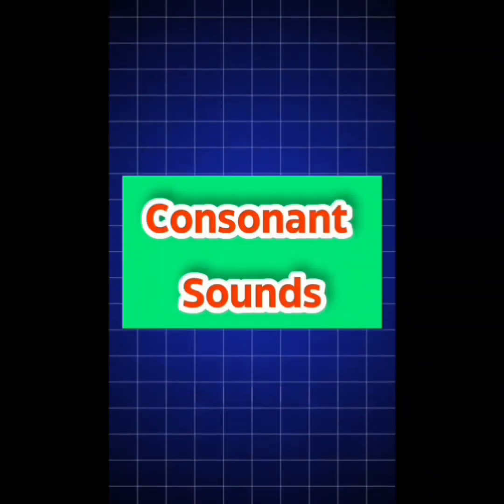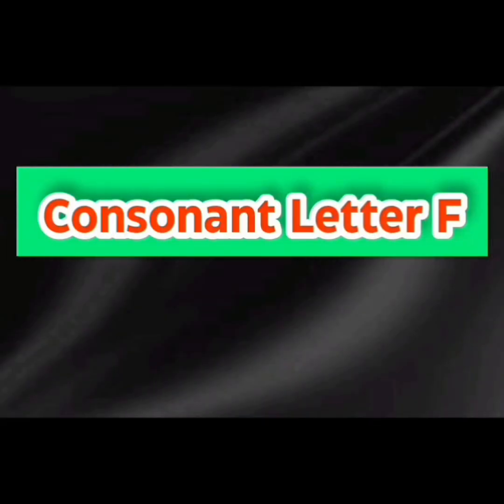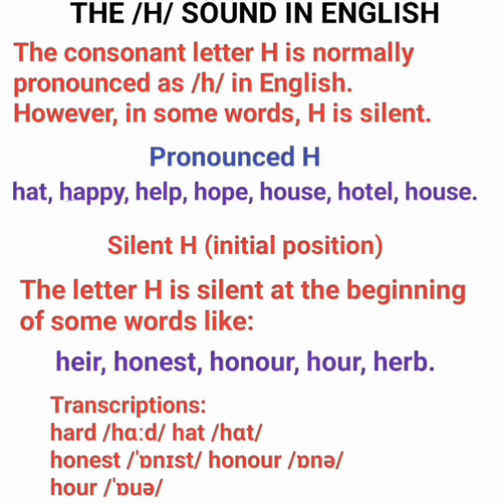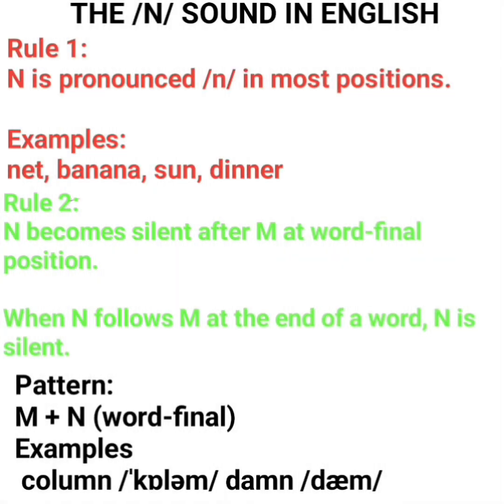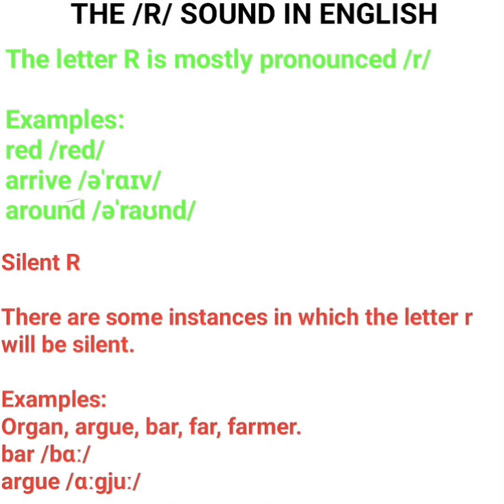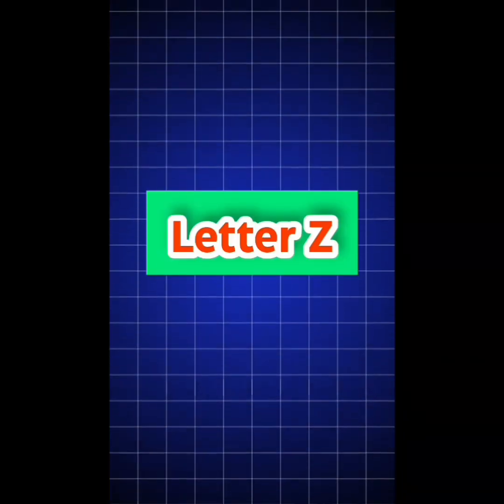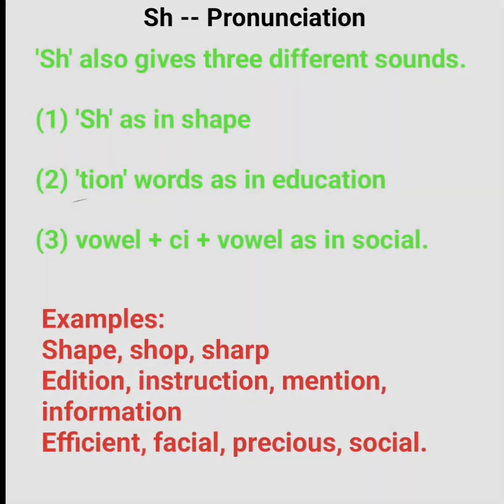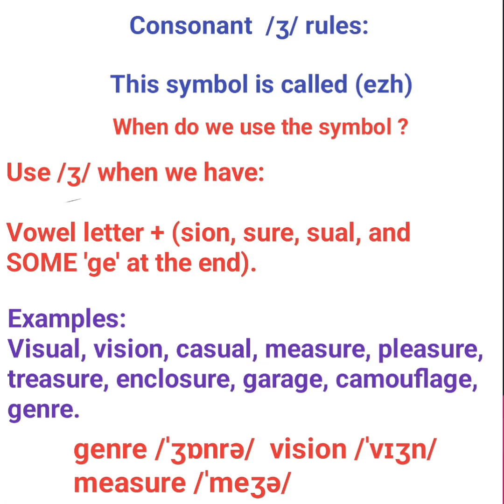Mastering the 24 English Consonant Sounds (Complete Guide with UTME Practice)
Are you preparing for UTME, WAEC, or aiming to improve your English pronunciation?

In this comprehensive lesson, we explore the 24 English consonant sounds in a clear and practical way.

You will learn:

• What consonant sounds are
• The 24 consonant phonetic symbols
• Voiced and voiceless sounds
• Place of articulation
• Manner of articulation
• Common pronunciation mistakes
• How consonant sounds appear in UTME phonetics questions

This lesson is carefully structured to help students build a strong foundation in English phonetics and confidently answer examination questions.
Through clear explanations and practical examples, learners will understand how consonant sounds are produced and how to distinguish similar sounds such as /p/ and /b/, /t/ and /d/, /s/ and /z/.

This class is ideal for:

• UTME Aspirants
• English Teachers
• Anyone seeking better pronunciation and phonetic accuracy

Practice consistently and attempt the provided exercises to achieve mastery.

This lesson is part of the English Phonetics Mastery Series